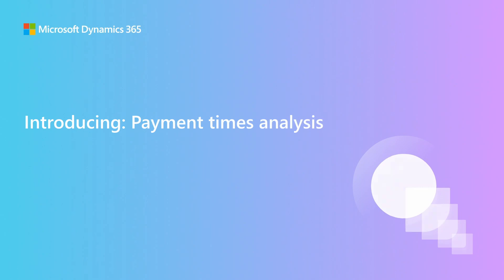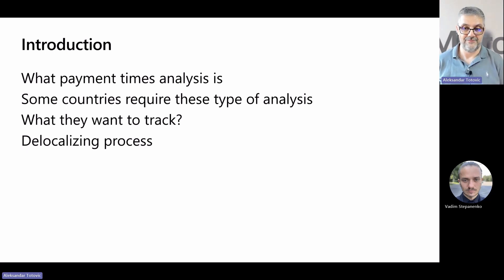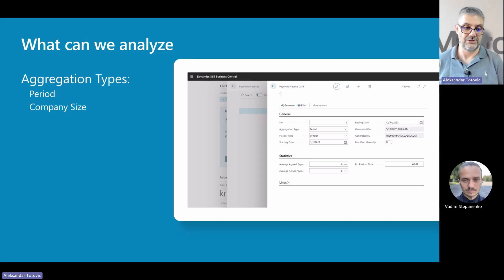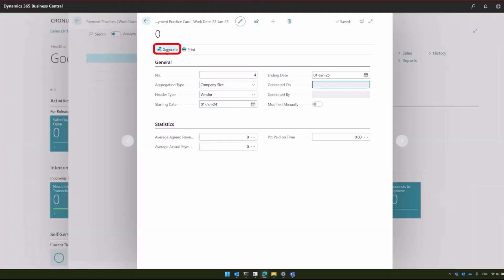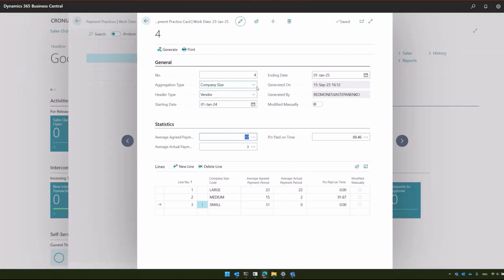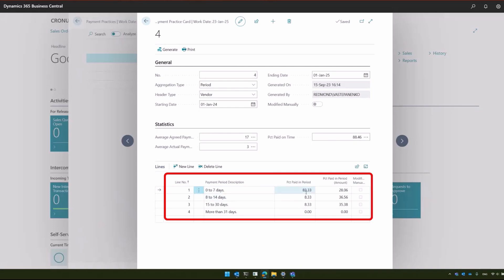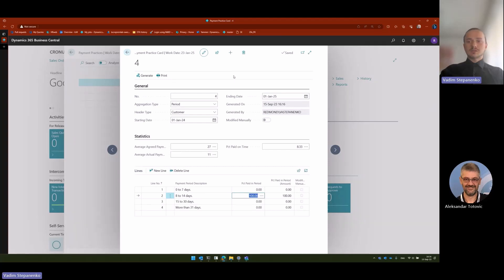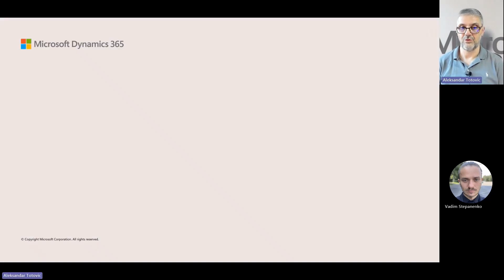Introducing Payment times analysis in Business Central (2023 release wave 2)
This video is a part of the Business Central Launch Event (2023 release wave 2).

In this video, you will learn how to analyze and report payment practices to vendors, tailored to various vendor types, optimizing relationships with them.

Register and discover more videos from the Business Central Launch Event on: aka.ms/BCLE.